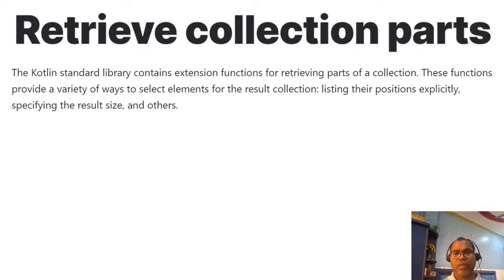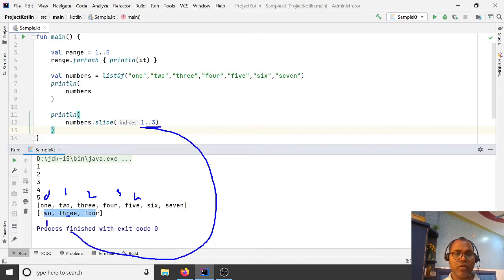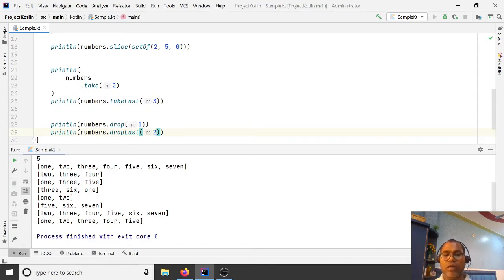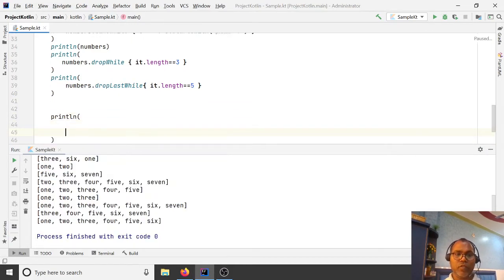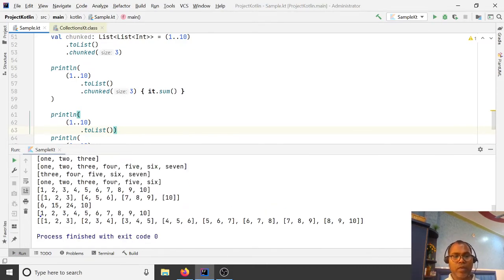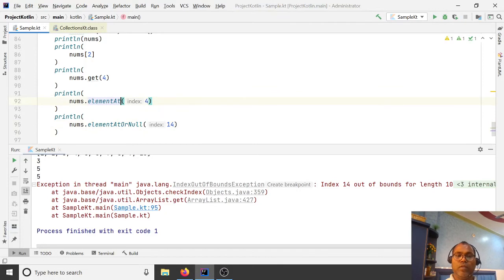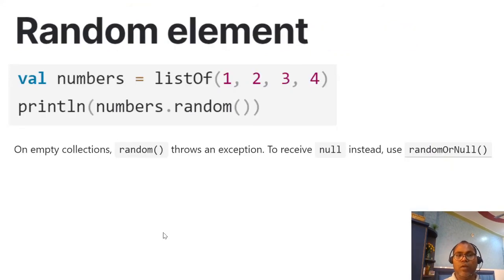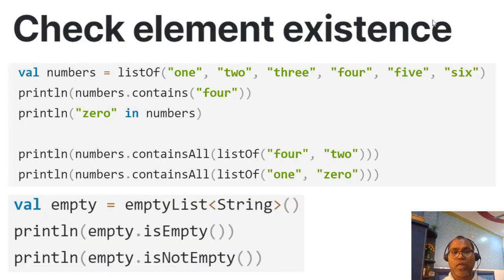Kotlin Collection Take Drop Chunked Windowed Find Contains isEmpty :: Kotlin Tutorial – Part - 16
:: Kotlin Collections ::
                  Take, Drop, TakeWhile, DropWhile
                  Slice, Chunked, Windowed
                  ElementAt, First, Find, Random
                  Contains, ContainsAll
                  isEmpty, isNotEmpty
::Kotlin Tutorial – Part - 16 ::